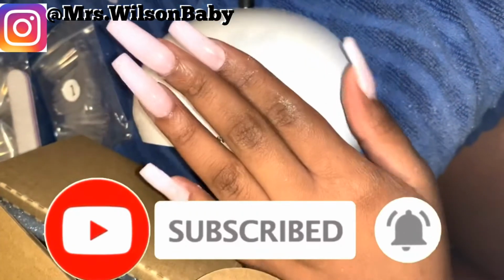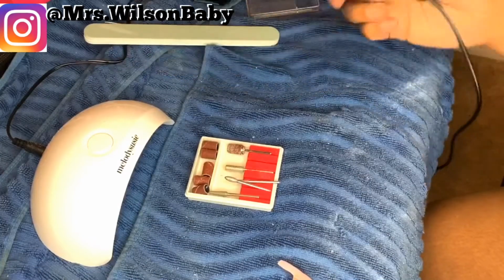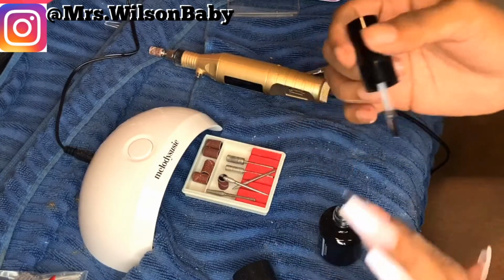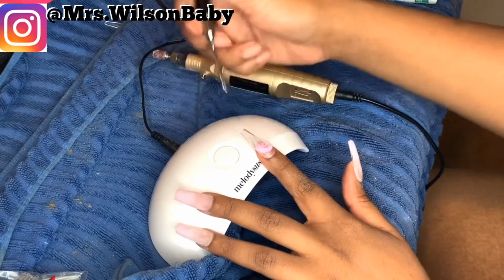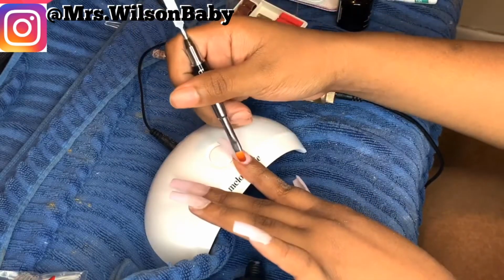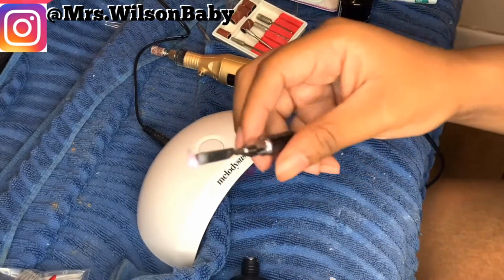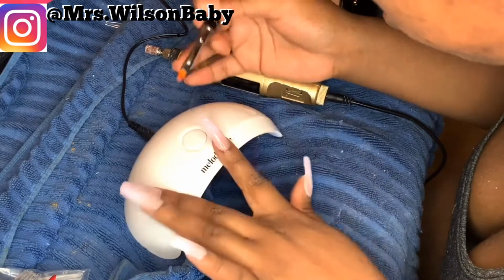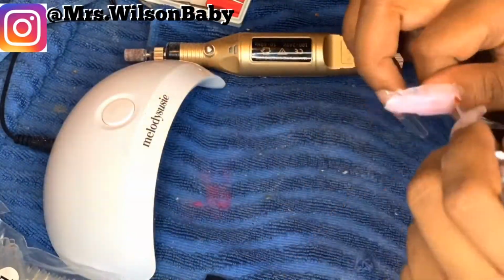My First PolyGel Nail Tutorial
PolyGel
PolyGelTutorial
PolyGel Nail Kit
Beginner Friendly PolyGel
Acrylic Nail Tutorial
Easy Acrylic Nail Tutorial
DIY Nails
DIY Salon Nails
How to Do Gel Polish
DIY PolyGel
DIY press on nails
How to shape nails
Nail kits
Easy nail hacks
Easy nail tricks
Best PolyGel kit
Amazon PolyGel kit
PolyGel at home